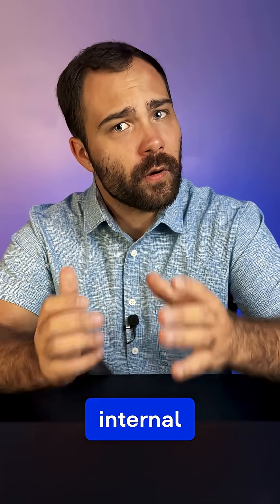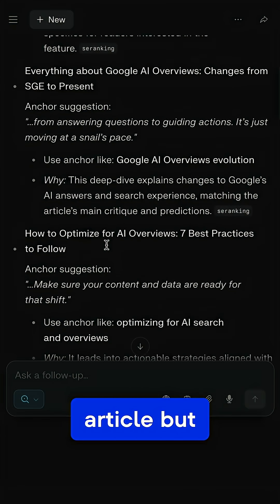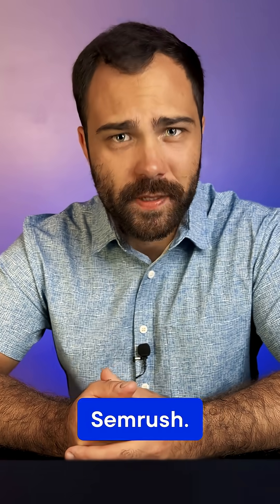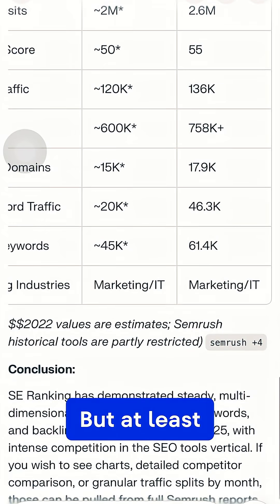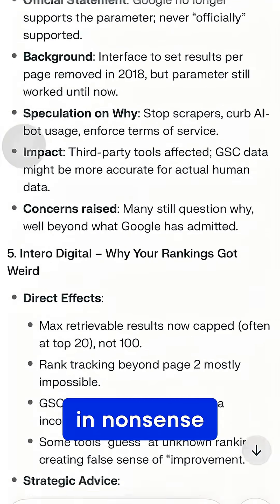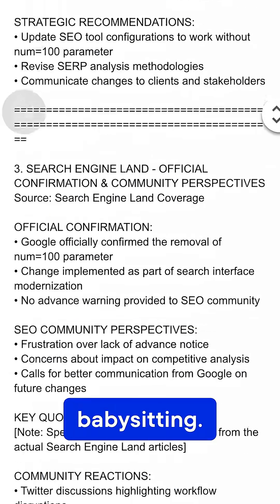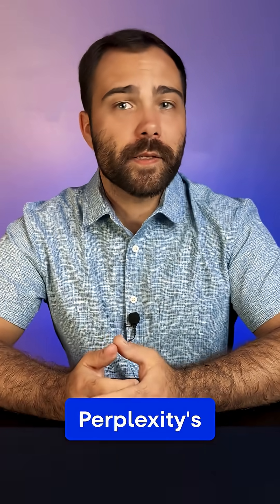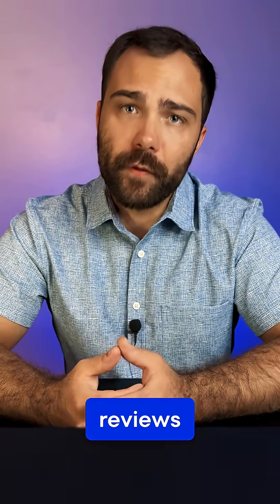What Happens When AI Runs Your SEO? Perplexity’s New Comet Browser Put to the Test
I tested Perplexity’s new AI browser, Comet, on real SEO tasks — internal linking, project analysis, and multi-tab research.
It was fast, confident… and wrong way too often.

💡 Here’s what happened when AI tried to run my SEO.
👇 Comment what AI tool or browser I should test next.